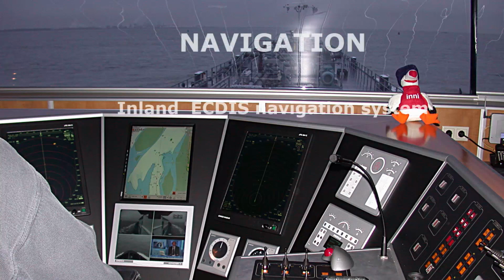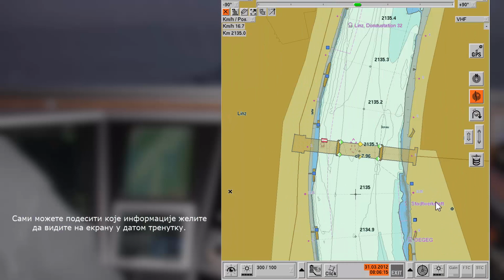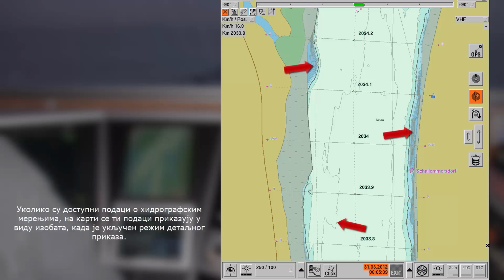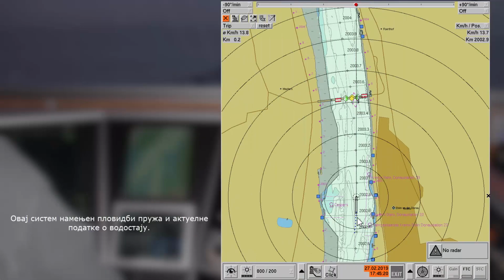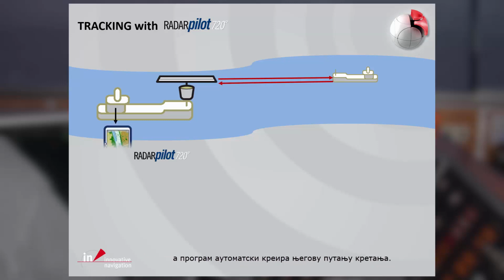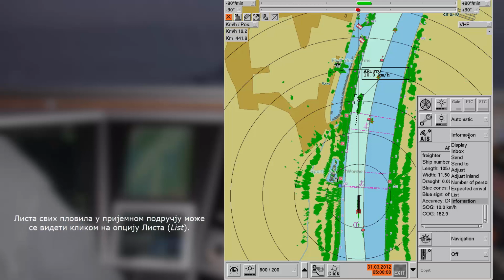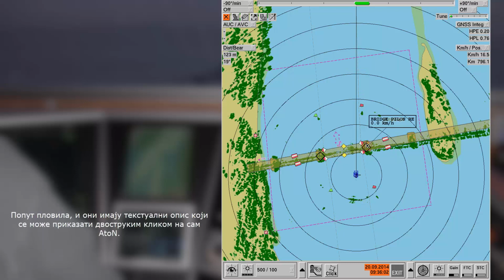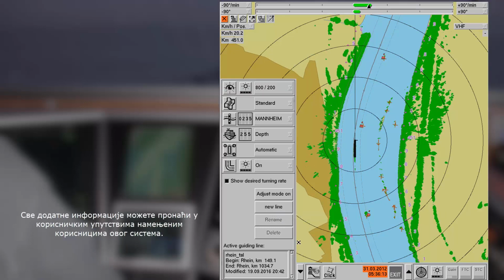Inland ECDIS TRAINING video RADARpilot720 (SRB)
In the EU project Danube STREAM in cooperation with the software producers Innovative Navigation and Tresco Videos were developed in order to explain the use of Inland ECDIS viewers to captains in a practical way. Inland ECDIS viewers are necessary to be able to use the advantages of electronic inland navigation charts on board. The videos were created in English with subtitles in the national languages of the Danube riparian states.

Danube STREAM is a multi-year project of the Danube waterway administrations to improve cross-border and cross-sector cooperation and to further develop information services for users of the Danube waterway.